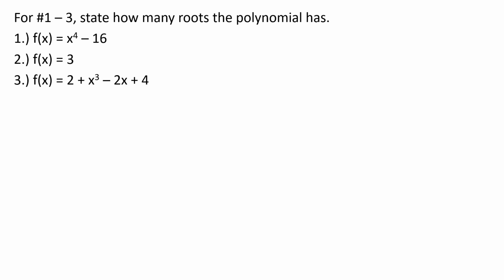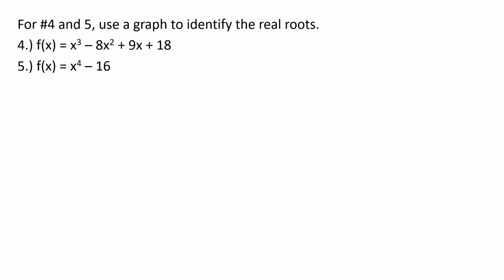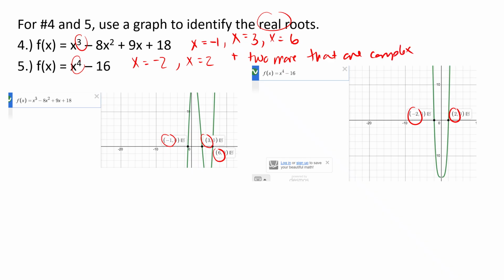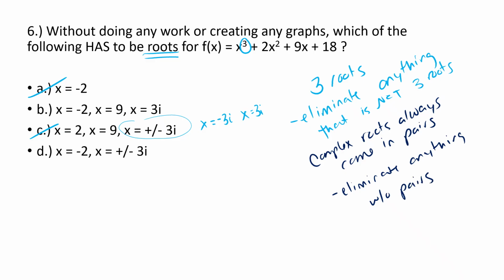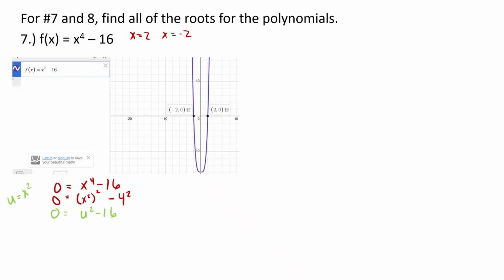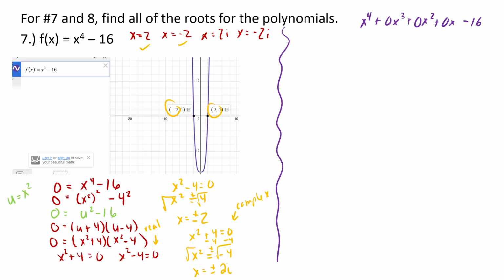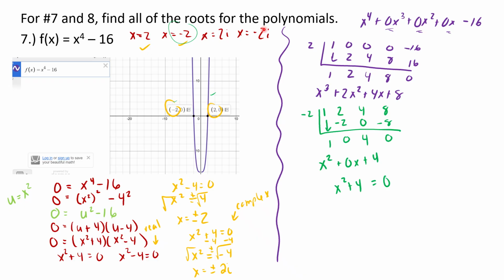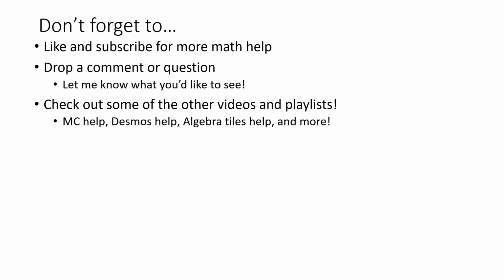Practice Set - Roots of Polynomials